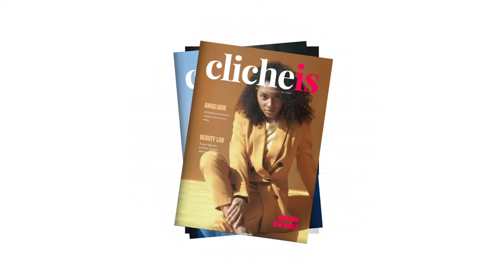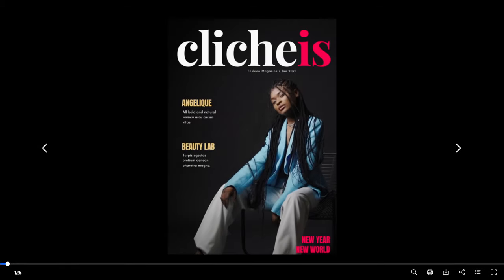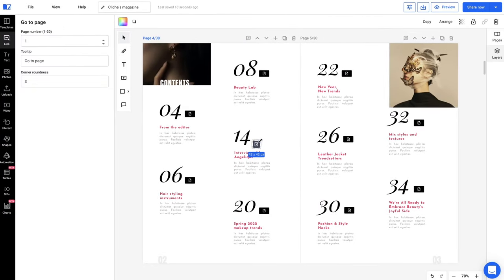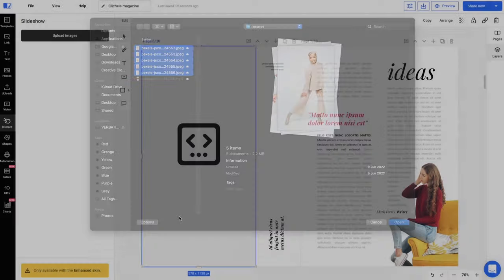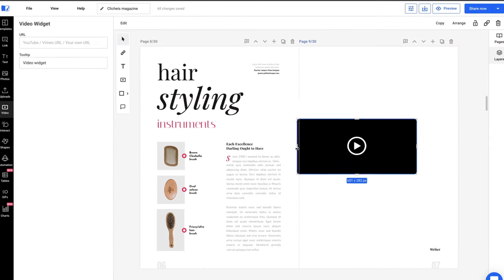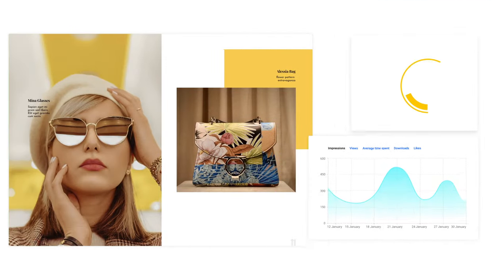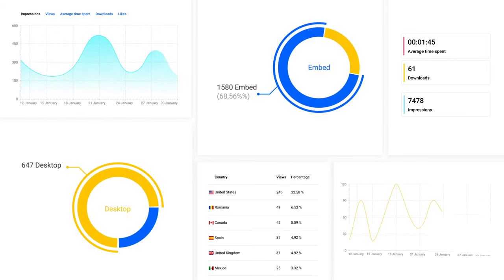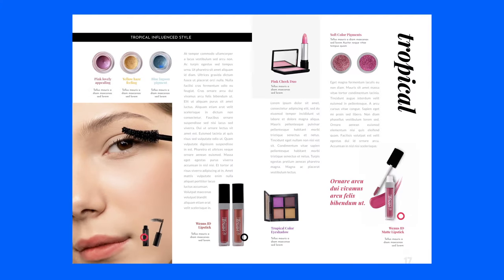How to Make an Interactive Magazine | Flipsnack.com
In this video, you will learn how to create an interactive magazine within Flipsnack.

Start by adding simple interactions, like internal links strategically placed in this table of contents for easier navigation. Next, you can save space by using photo slideshows and add videos to hook your readers effectively.

To understand the impact these interactions have on statistics, you can actually check statistics and see if by adding a video or a photo slideshow on a page, the time people spend reading your magazine increases or not. How cool is that?